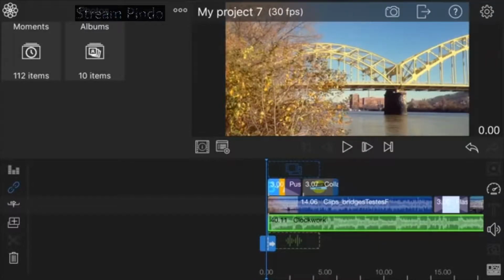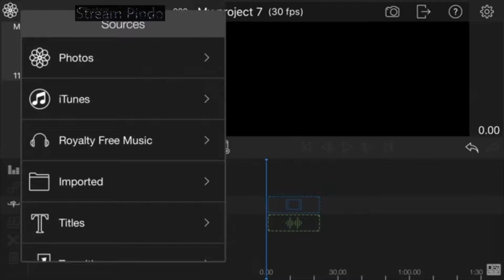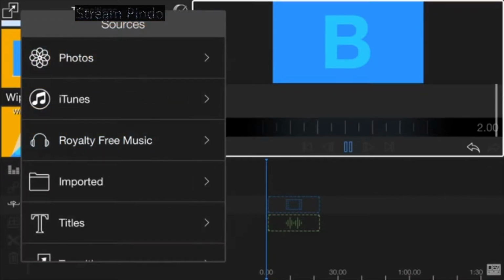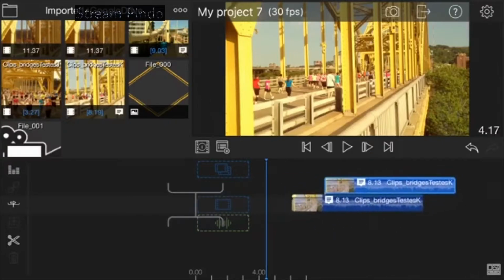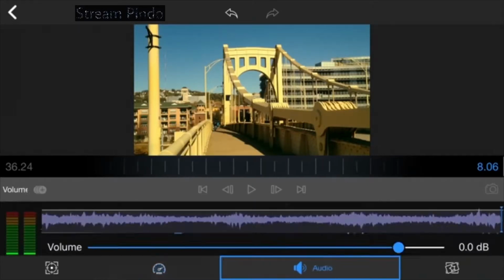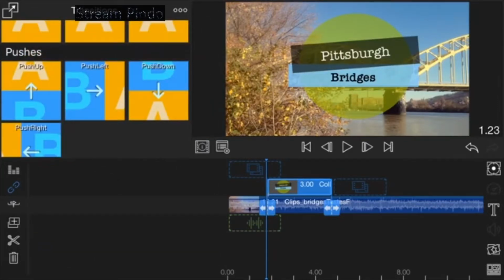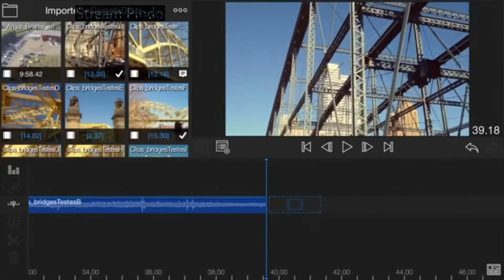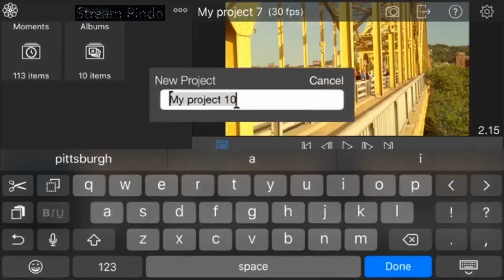LUMA FUSION | HOW TO OPERATE | All functions | walkthrough